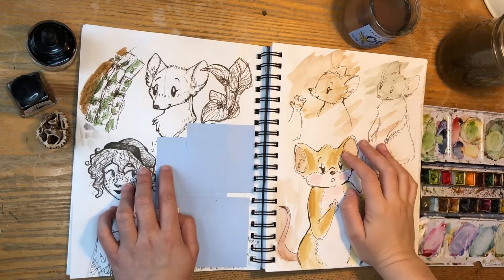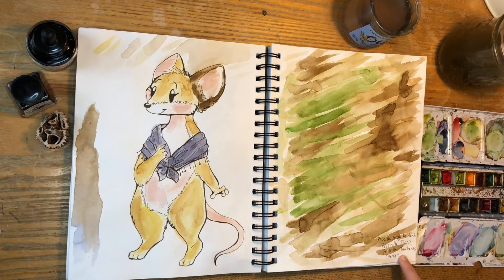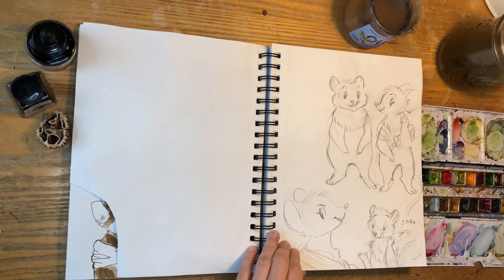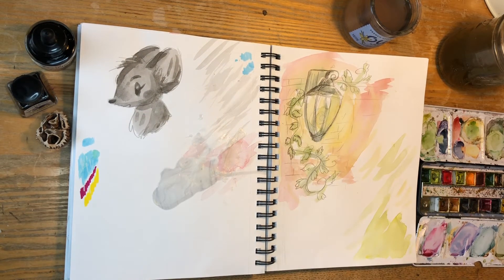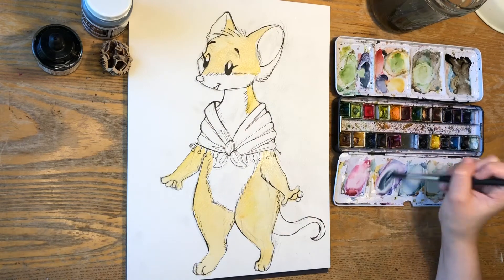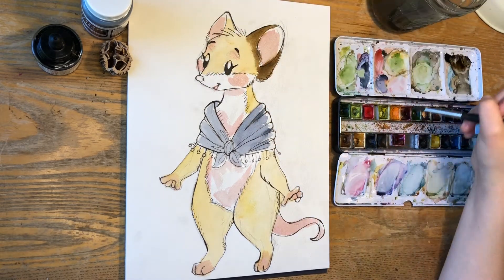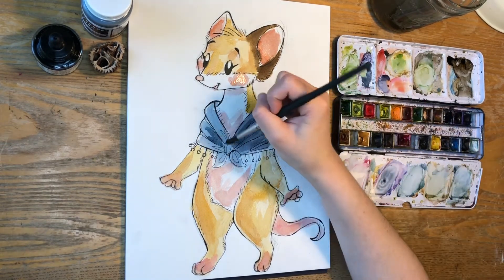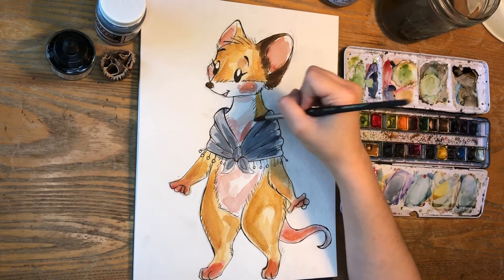Meet My Main Character! 🍄 Comic Update #2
Hello there! Today's art video is another update on the watercolor webcomic I'm making! I will be introducing you to my OC and main protagonist, Percy, who is a mouse. :) I will also be showing you some more sketchbook drawings I've been working on for the comic.